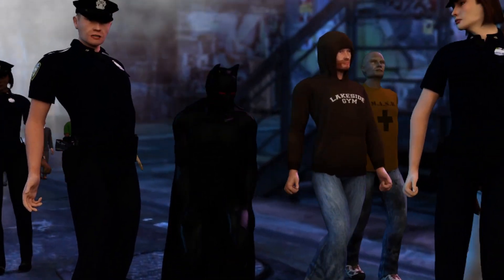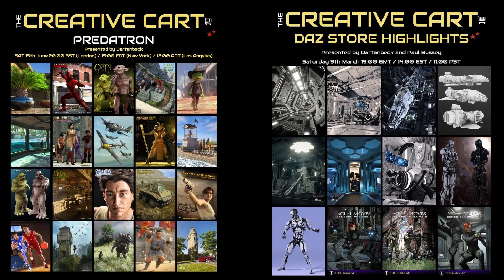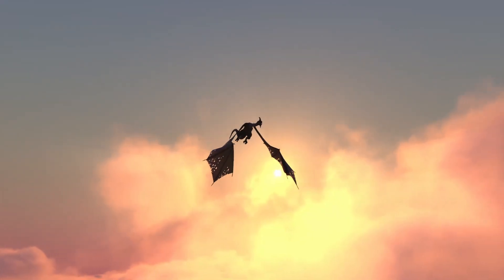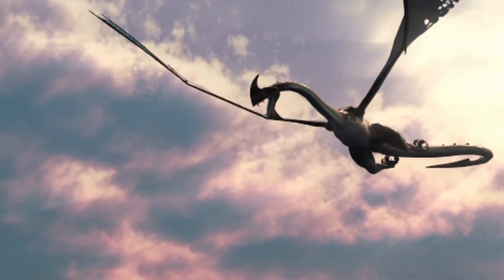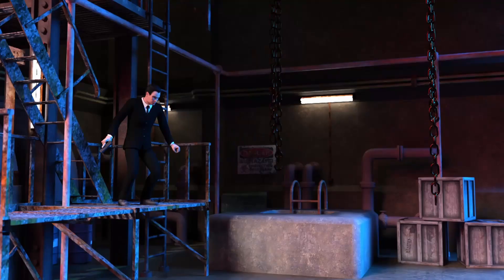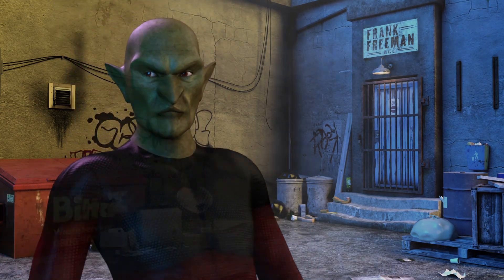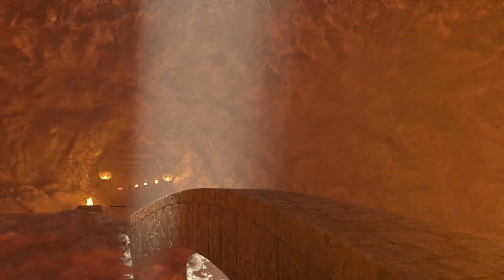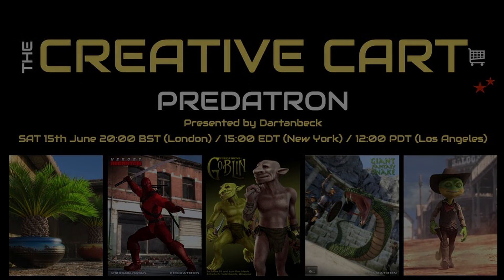CC Episode 004 Promo Breakdown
Hey there, this is Dartanbeck.
I thought that it would be fun to break down a few tidbits about how the promo relates to the episode.

The Dragon used in this and the promo is Predatron's Moorland Dragon.